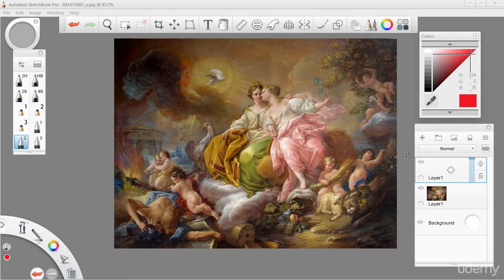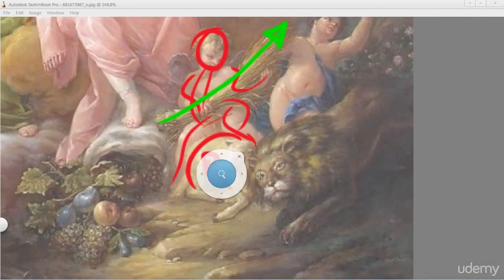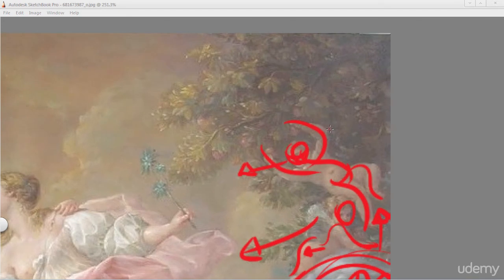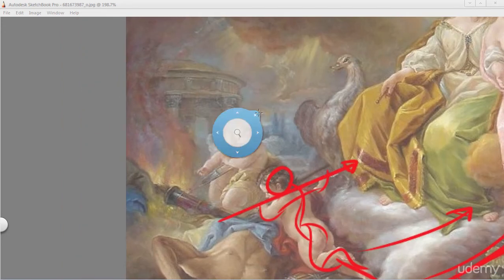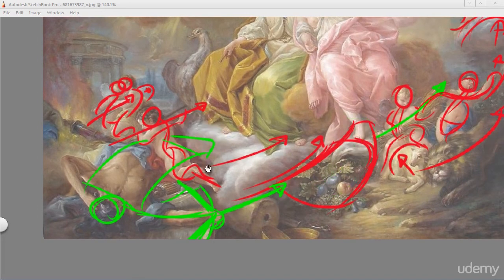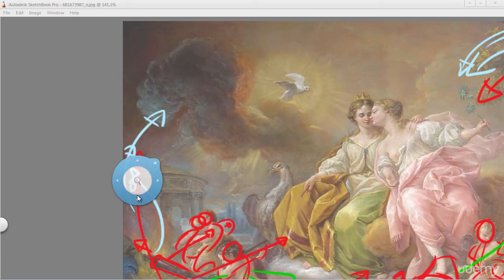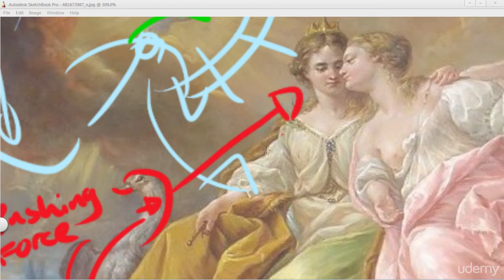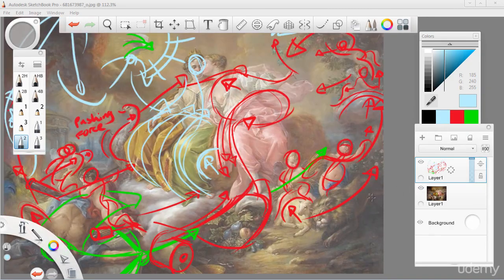6 Master Study 3 Corrado Giaquinto Justice and Peace